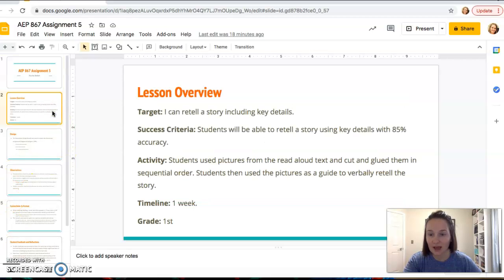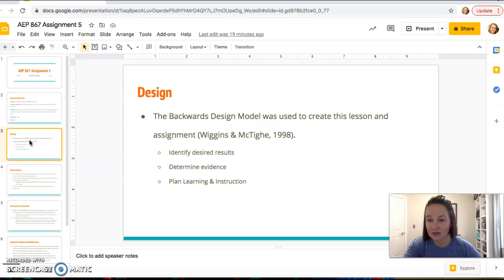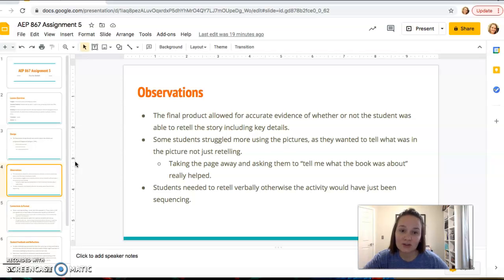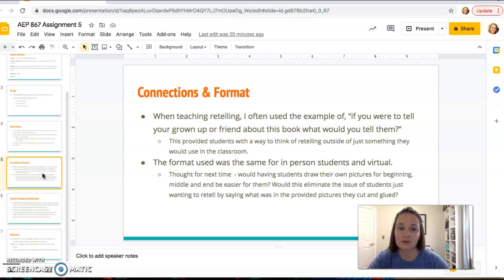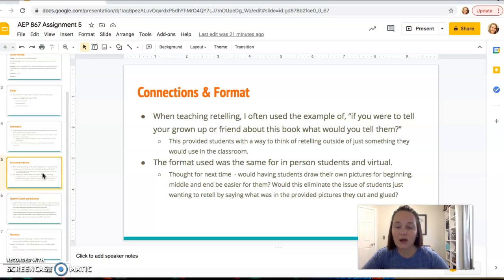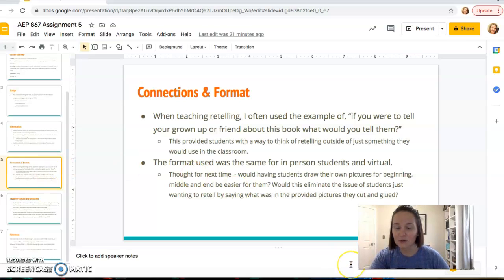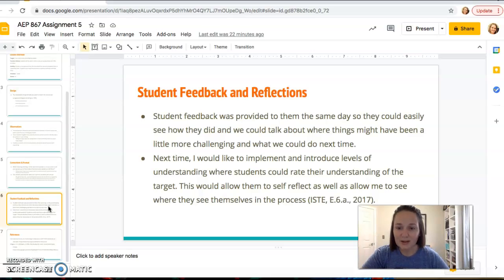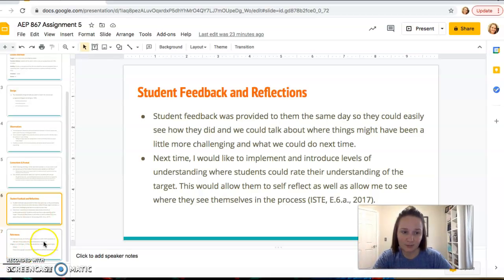AEP 867 Assignment 5